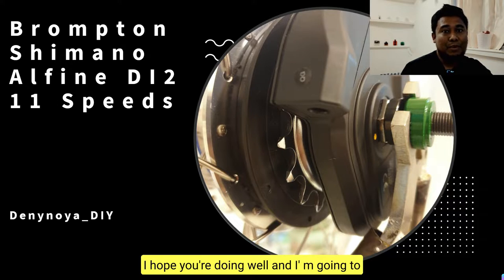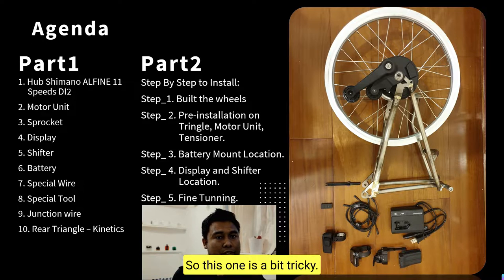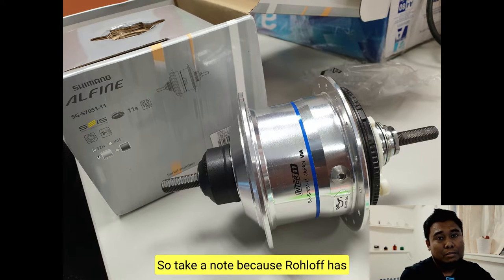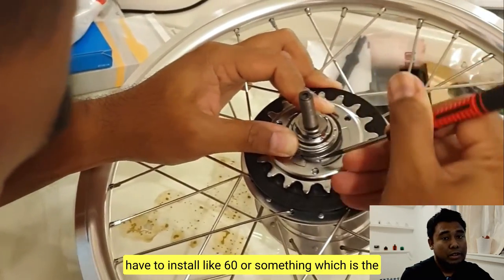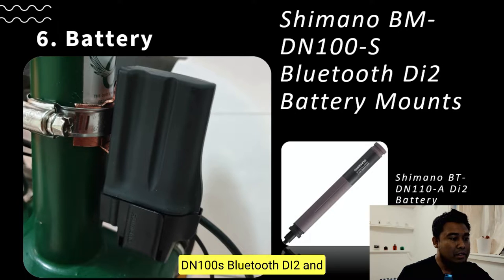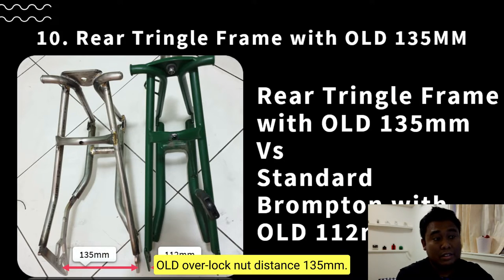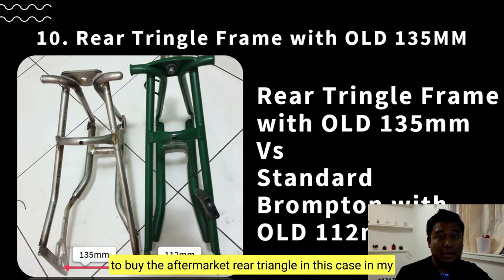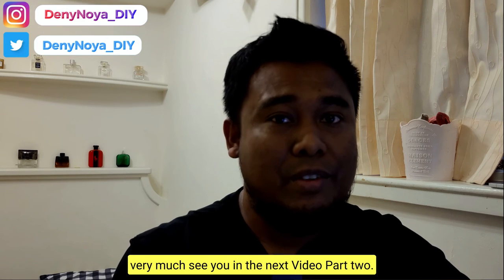Upgrade Your Brompton to the Next Level: Shimano ALFINE 11 Speeds DI2 PART_01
This channel contains various videos related to Product Review, Product Show Cast, DIY, and Education.

Shimano Alfine 11 DI2 system speeds are, one that can be a very luxurious choice besides Rohloff to be installed on your favorite bicycle, this is because of the luxury and very fast and precise shifting electronics,

here is a video, an explanation of how to upgrade your Brompton bike to 11 speeds using the Shimano ALFINE 11 speeds DI2 System.

in this video, it is divided into 2 parts, here is the first part.

Timeline:
00:00 - Intro
00:31 - Introduction
00:37 - Agenda
03:06 - Shimano Alfine 11 Hub
05:01 - Motor Unit
05:46 - Sprocket
06:31 - Display Unit
07:43 - Shifter
08:06 - Battery Unit
08:33 - Electric Wire
09:35 - Wire Tool
09:55 - Junction Wire
10:33 - Rear Triangle OLD 135mm
11:35 - Rear Triangle Option